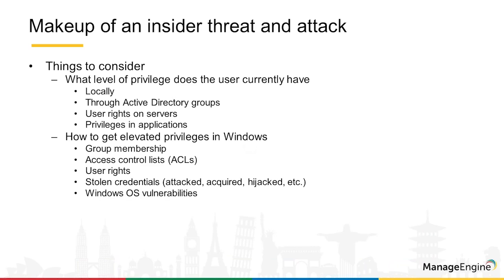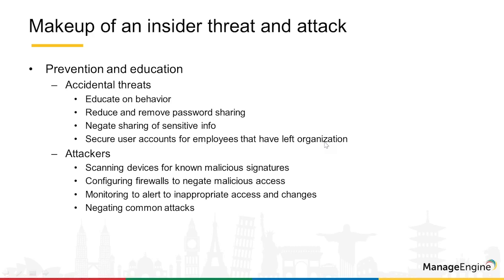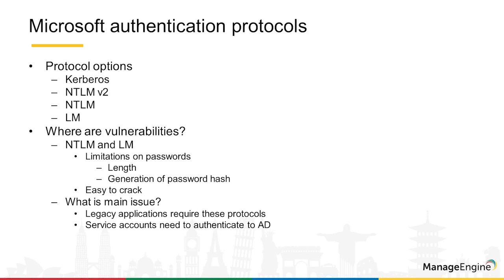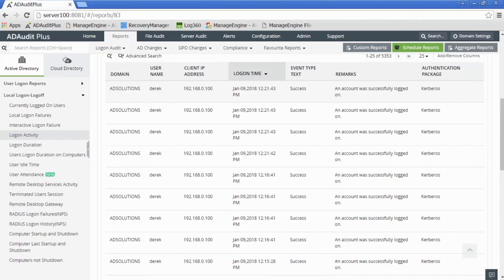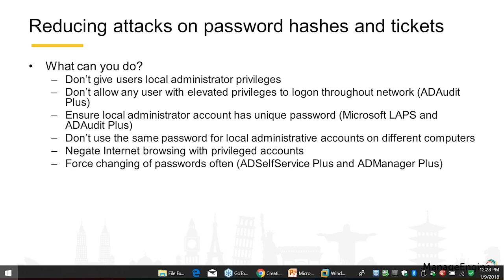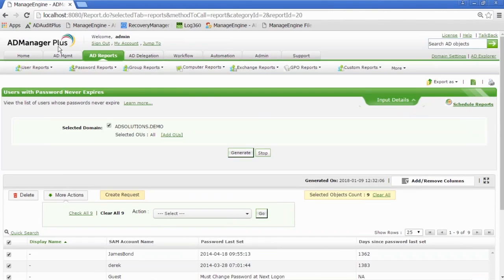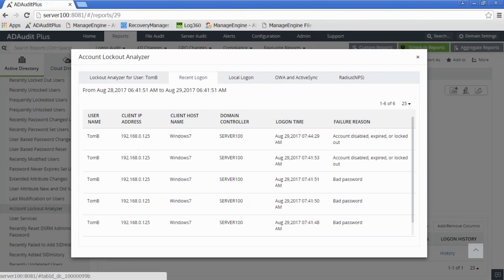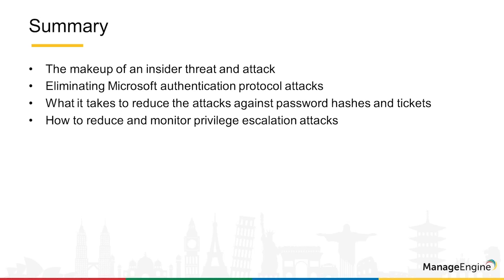Tracking Insider Threats - Derek Melber, Active Directory MVP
In this webinar, Derek Melber, Active Directory MVP, will discuss the various ways in which insiders attack Windows networks and how you can set up tracking to discover malicious behavior before it is too late.

In this webinar, you will learn about:

-- How to reduce and eliminate attacks against Microsoft authentication protocols
-- What it takes to reduce the attacks against password hashes and tickets
-- What to monitor on user workstations
-- How to reduce and monitor privilege escalation attacks